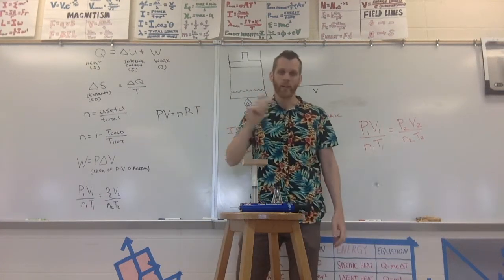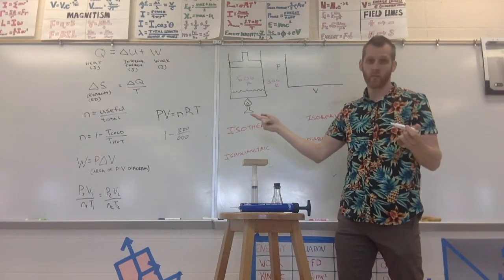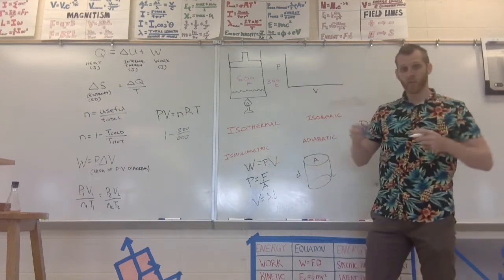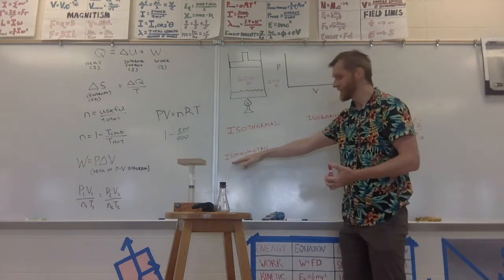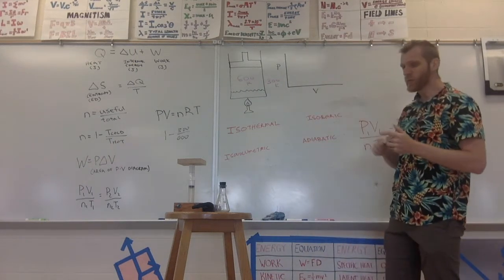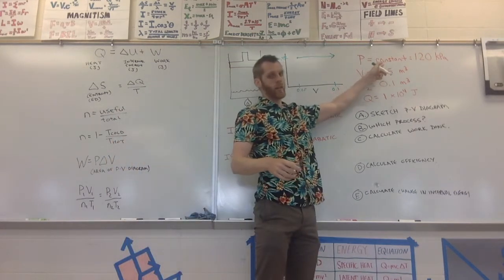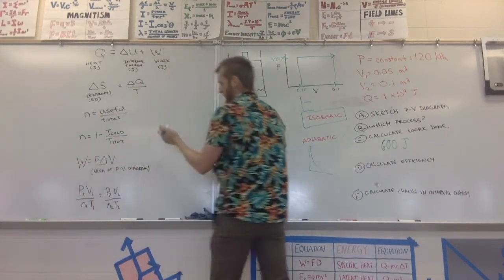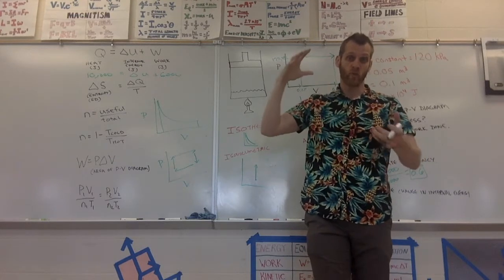Engineering Physics Part 2: Thermodynamics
This video goes over thermodynamics and processes